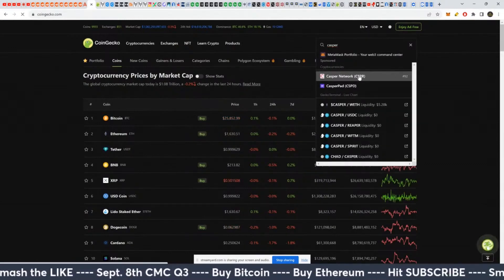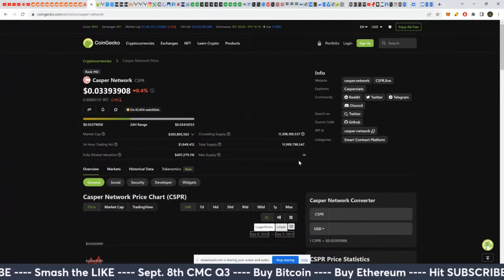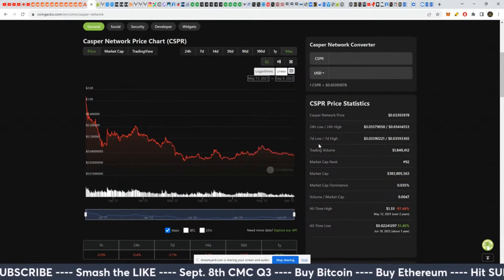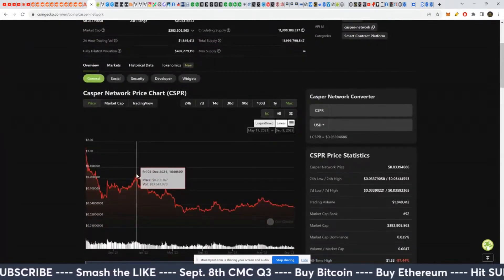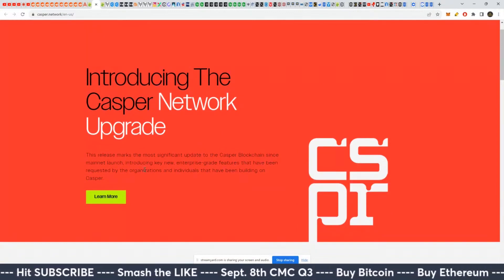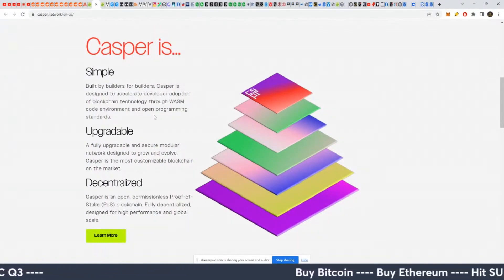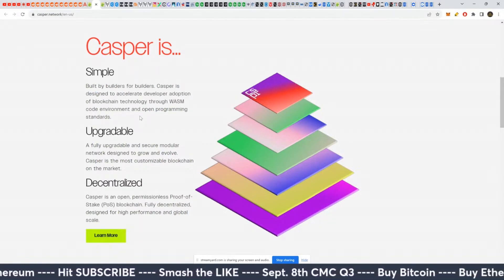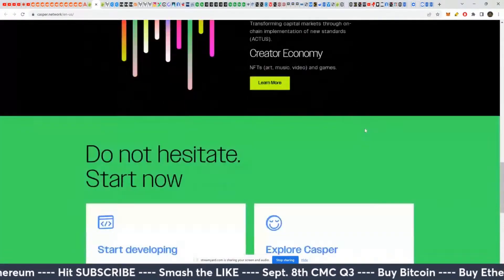Casper Network Analysis: Infinite Supply But Big Potential?